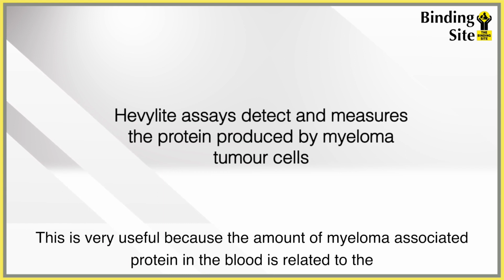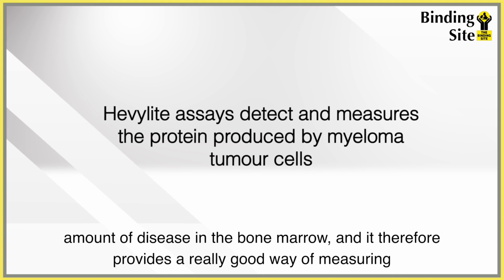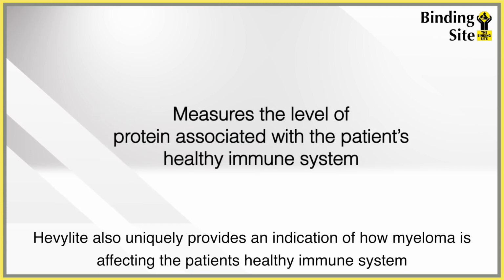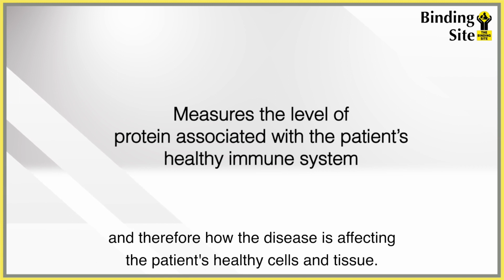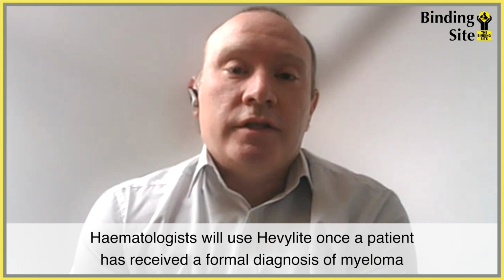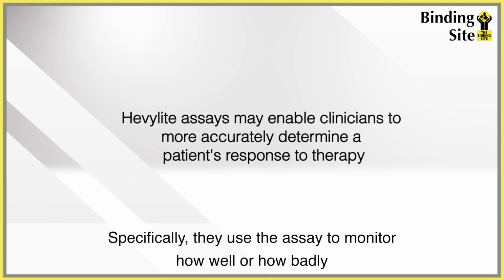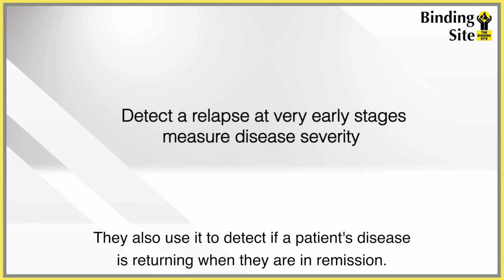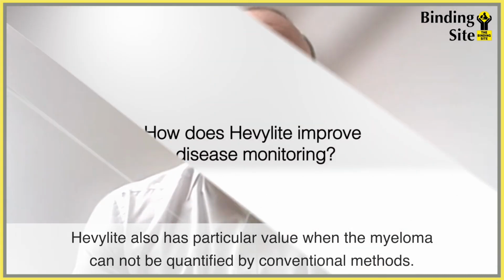The clinical utility of Hevylite® assays